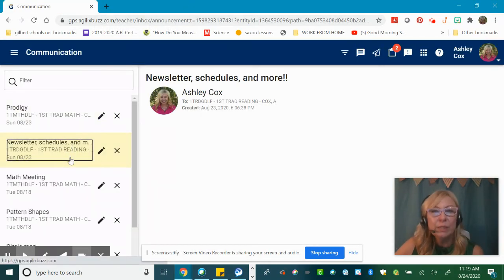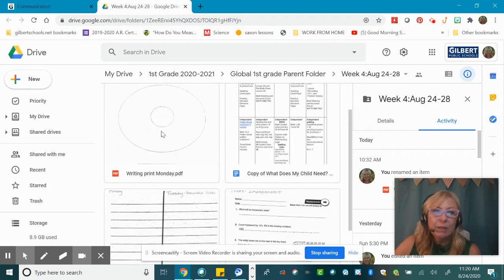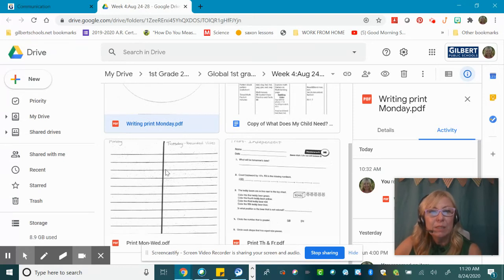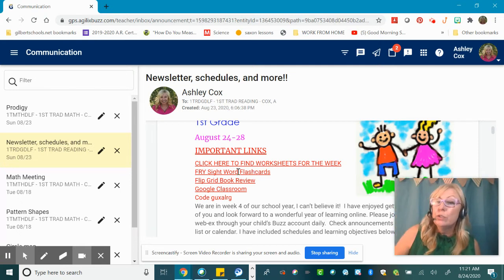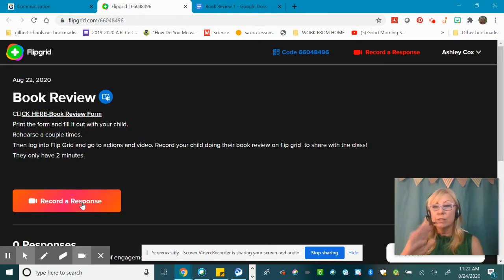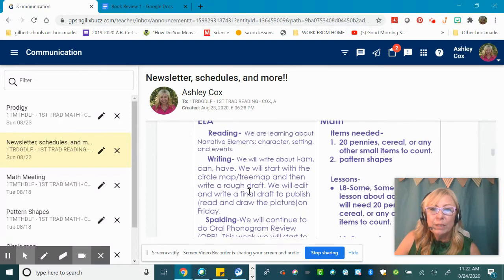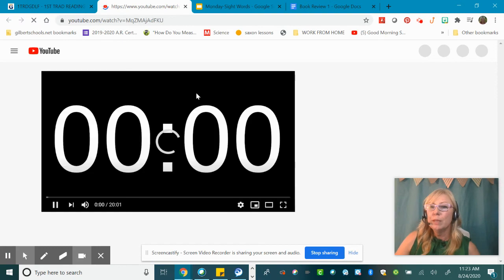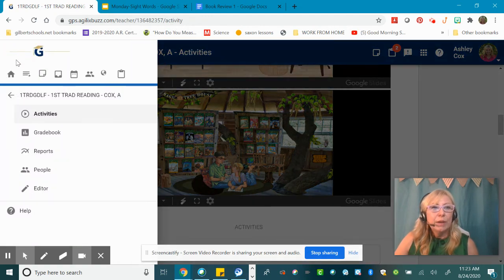Newsletter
This is a short video showing you my newsletter and how to print necessary documents for the week for you child.